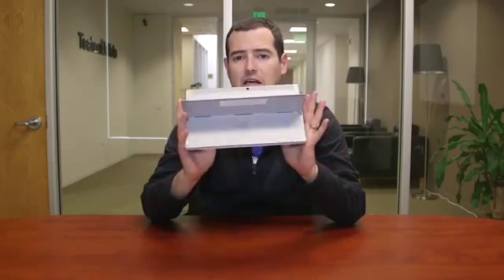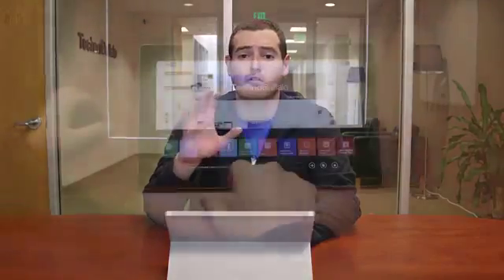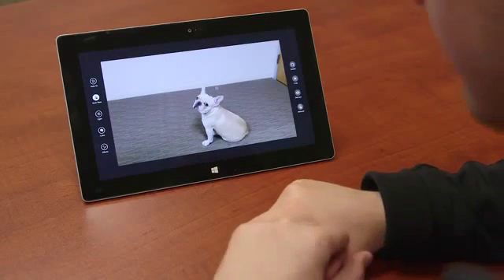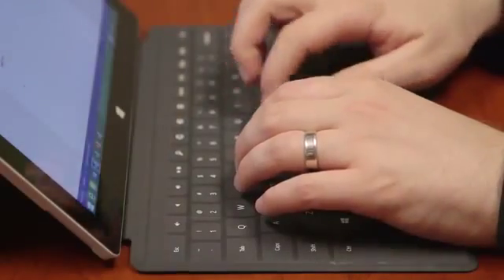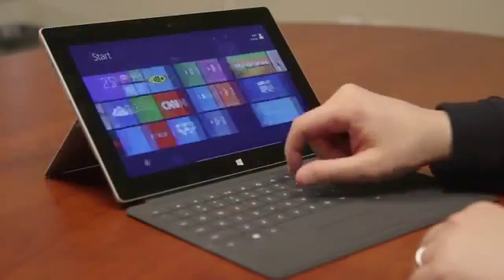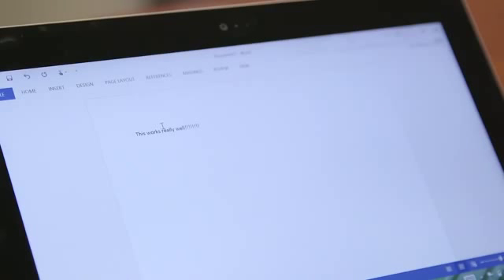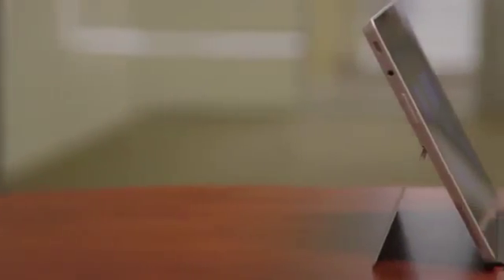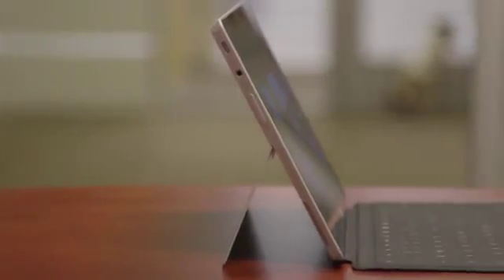Microsoft Surface 2 Review1121